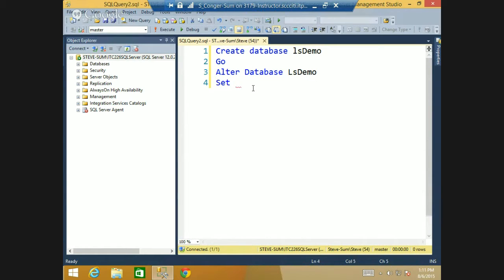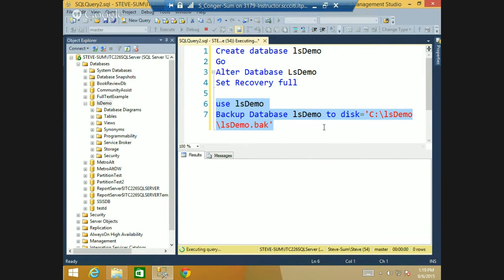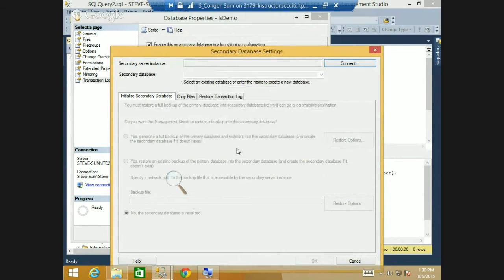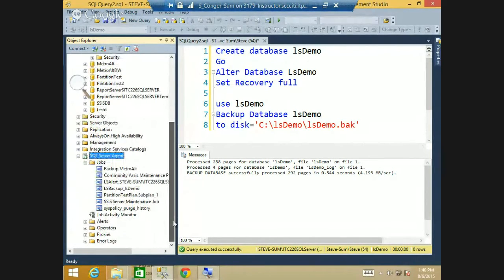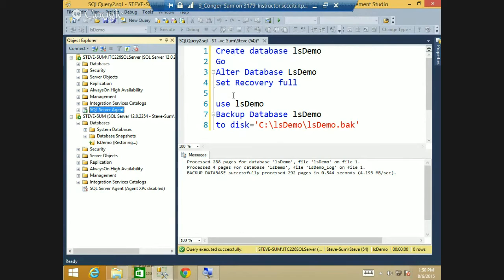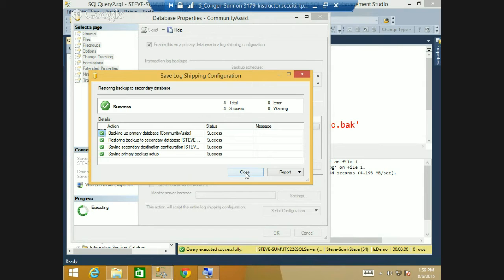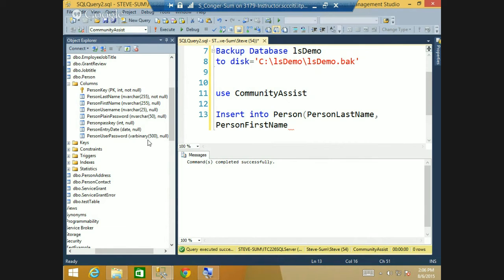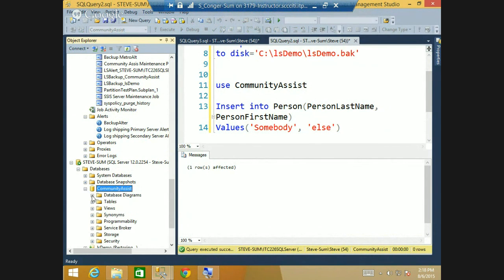ITC226862015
Log Shipping